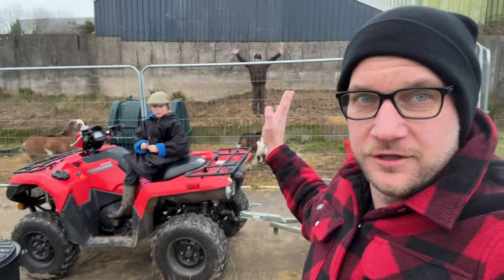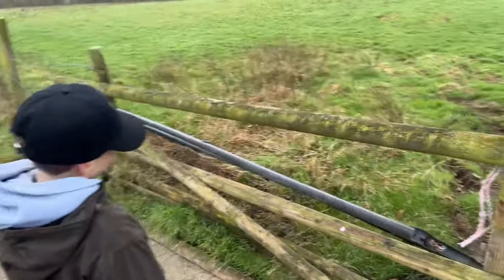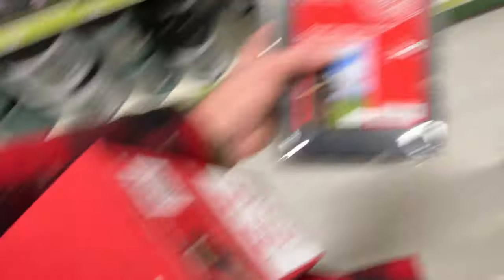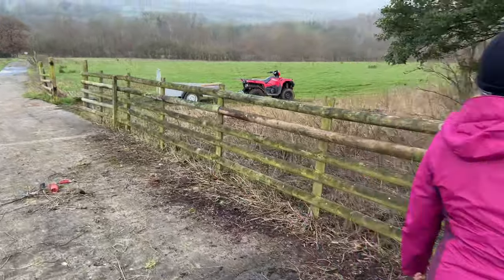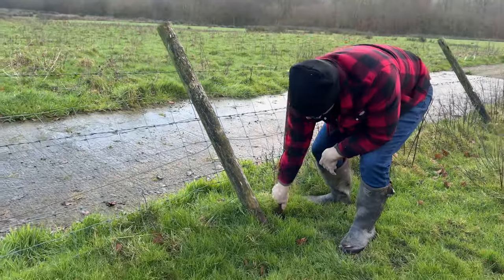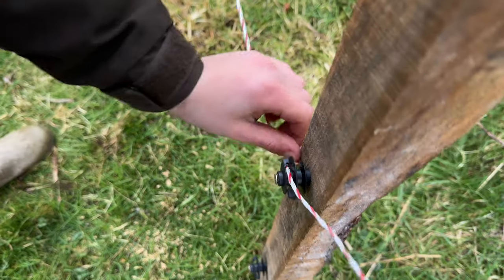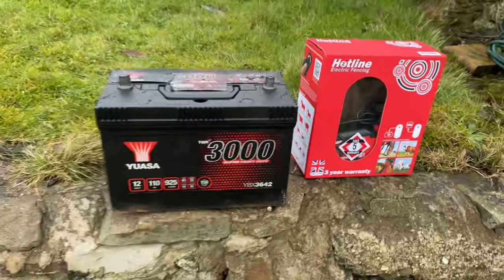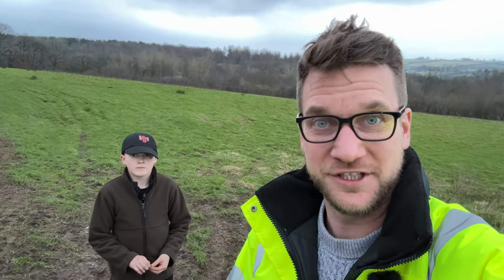Fencing Repairs and electric fencing, will it keep goats in?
Today we sort out some fencing repairs to keep the goats in as they have cleared their pen. Now it’s time for them to find the big wide world of a 5 acre field. We show how to do fencing repairs. How to install an electric fence and be resourceful and cost effective